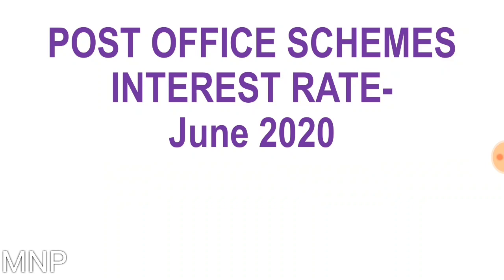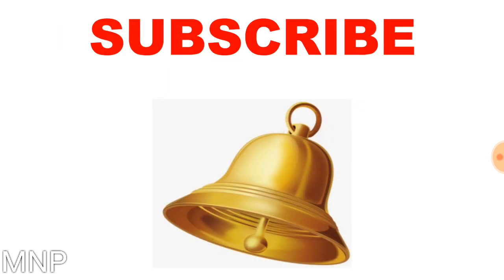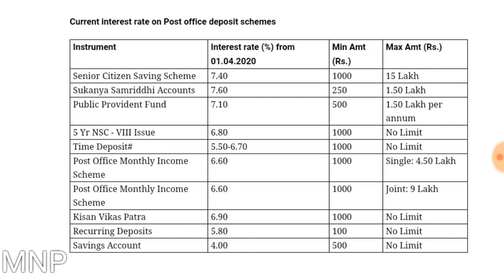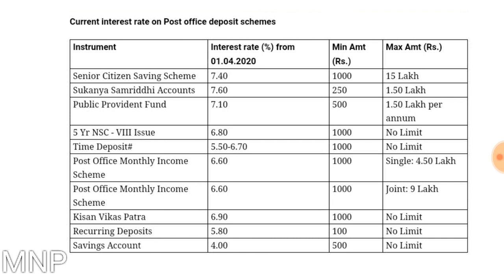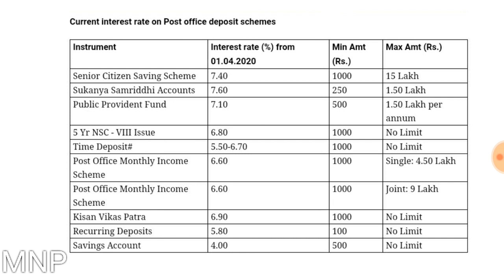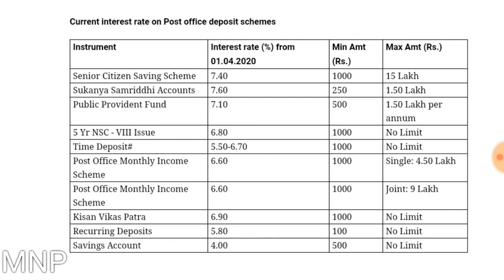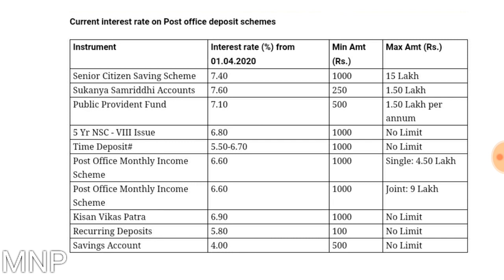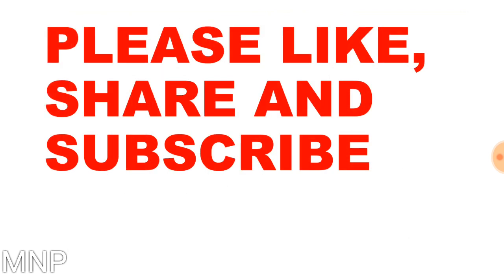June 2020 : Post office schemes interest rates | PPF, NSC, SSY, KVP, FD, RD etc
Know about latest rate of interest of Post Schemes in June 2020